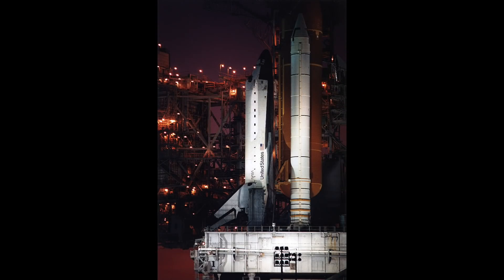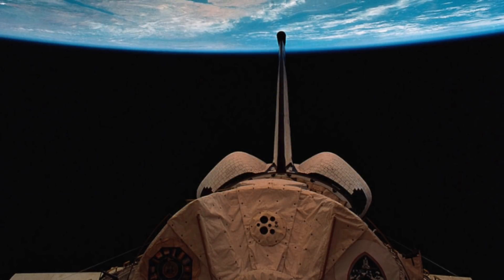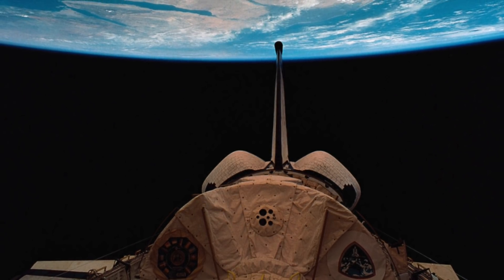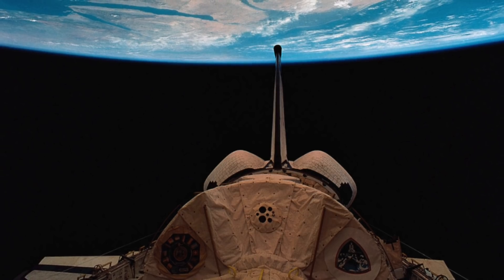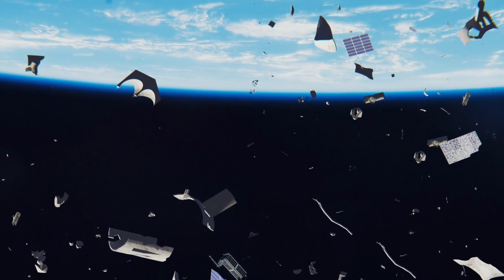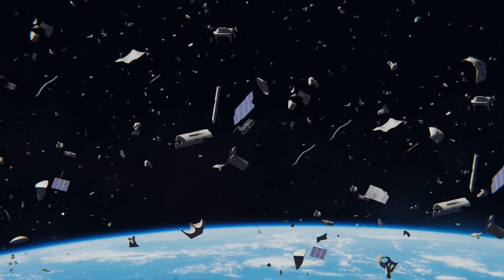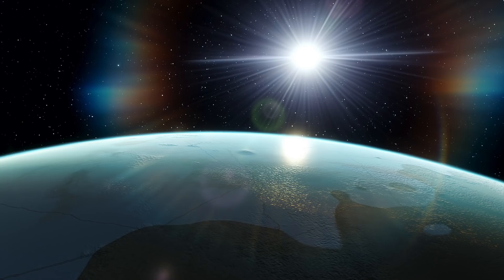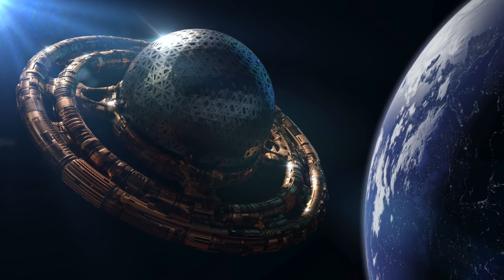This NASA Mission Was Being Monitored By Something Massive Above Our Planet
This NASA mission was being monitored by something massive above our planet. Today, we take a look at what this NASA mission was being monitored by.

Over the years NASA have conducted various experiments, many of which have been carried out in space. One of the things that NASA boasts is a massive library of photographs, and although some of these don't include anything interesting, there's some that stand out more than others.

NASA Space Shuttle Columbia mission STS-58 was a Spacelab flight mission carried out to help aid in life science research.

Thank you to @The1Dodson for the discovery.